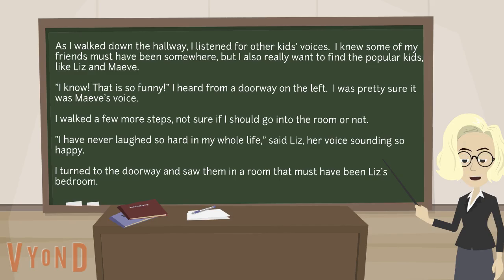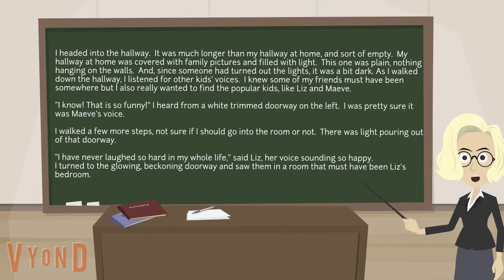7 1 12 720p 0af63e7f e58f 48f9 97e2 984d234159da 1